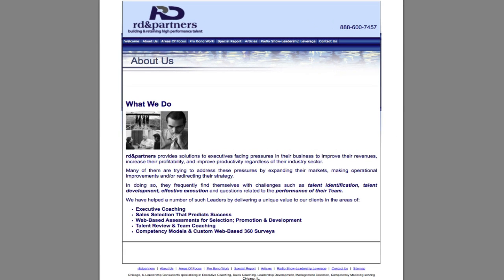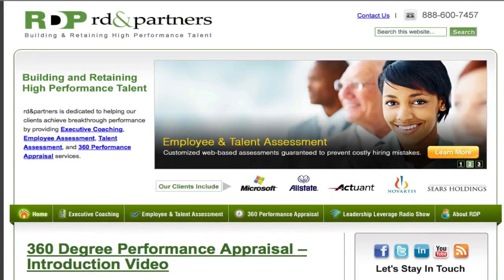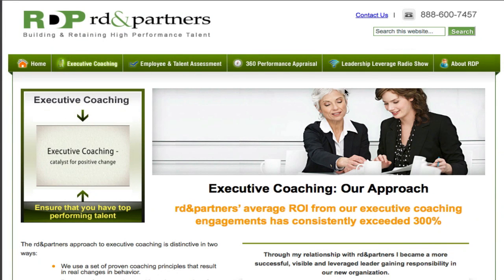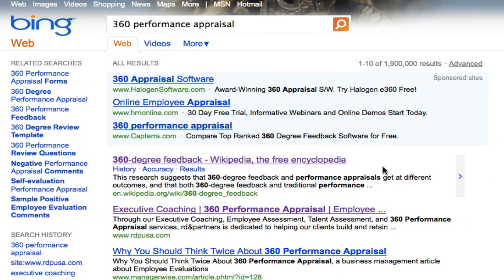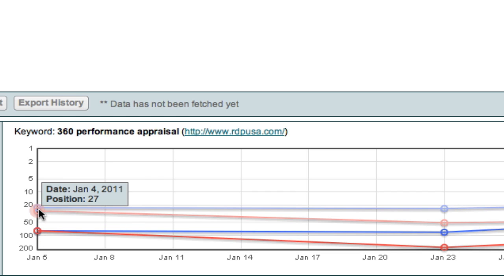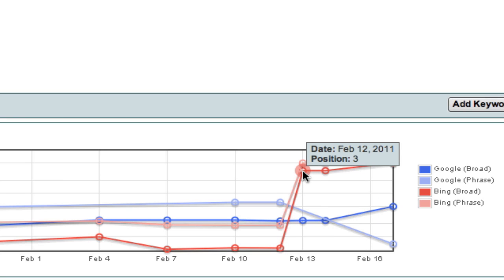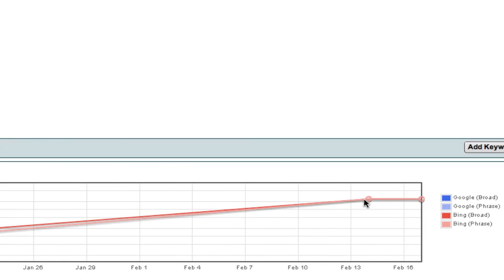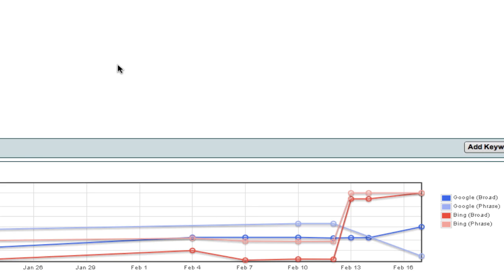Biquitous SEO Case Studies: rd&partners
Here's a case study on how you get a #2 ranking in the search engines within 2 weeks by using proper on-site search engine optimization (SEO).